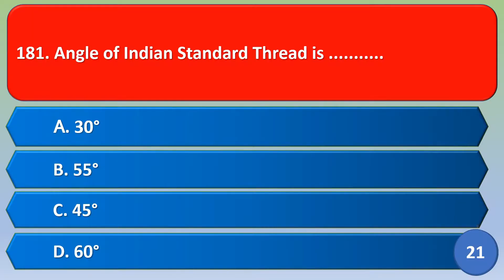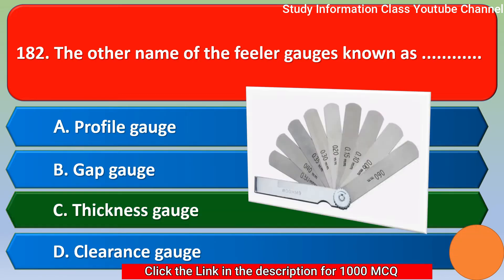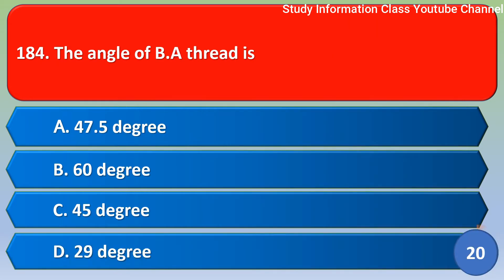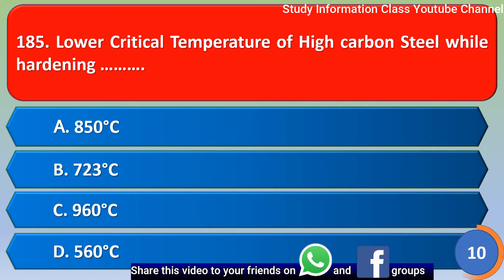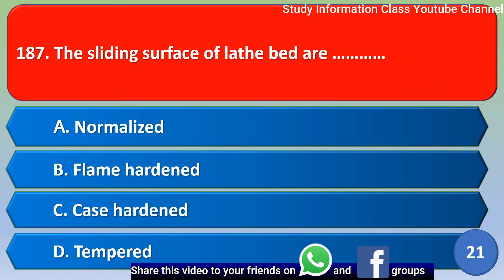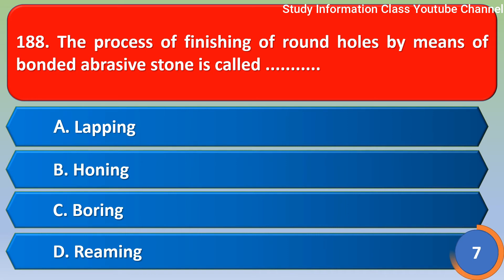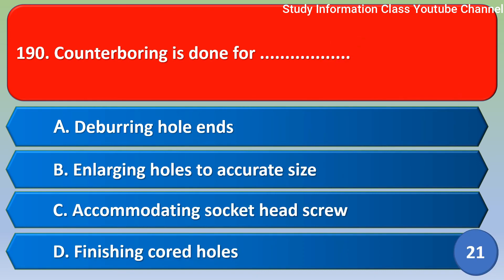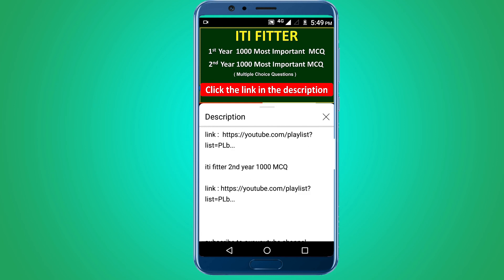iti fitter trade theory question paper 2nd year in english | objective question | ncvt iti question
iti fitter trade theory question paper 2nd year in english | objective question | fitter mcq  | ncvt iti question | iti fitter

1.   ITI Fitter 2nd year 1000 MCQ

2.   ITI  Fitter 1st year 1000 MCQ

1.iti fitter 2nd year question objective question
2.iti fitter theory 2nd year question paper mcq
3.iti fitter 2nd year important questions ncvt
4.fitter theory iti 2 year iti question
5.fitter theory important question
6.iti fitter theory mcq question and answer
7.iti trade fitter mcq type questions